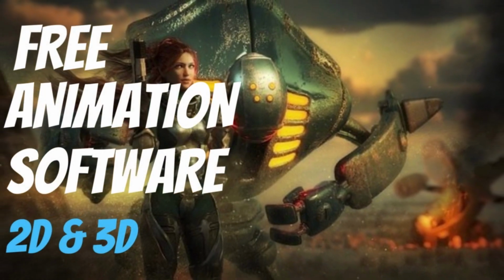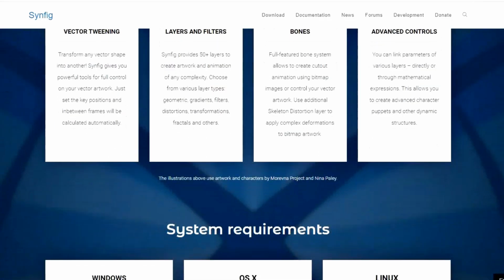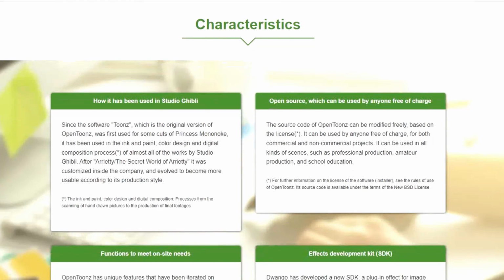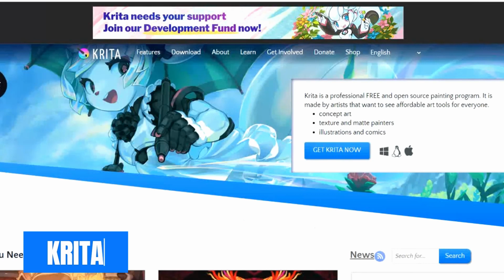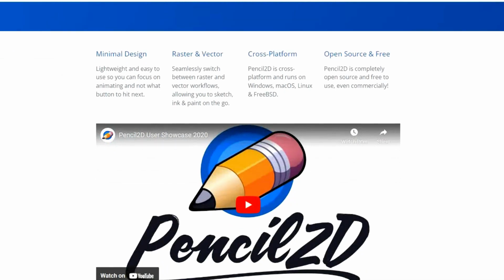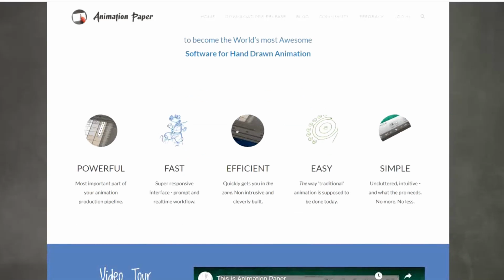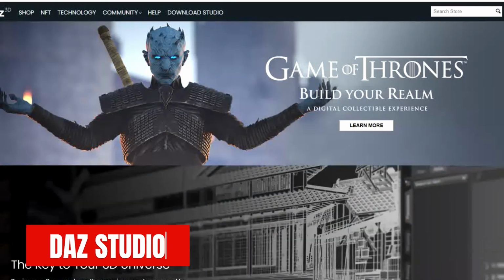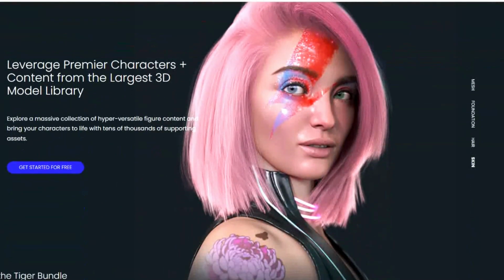Top 5 Best FREE ANIMATION Software (2D/3D)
This is the best free animation software… If you’ve been looking into getting animation software for your computer, then you already know that the pricing can be very expensive. Thankfully there are quite a few great programs available to create high quality 2D or 3D animation which are completely free. So, whether your just a beginner starting out or a professional, in this top 5, we’ll show you the best free animation software available for Windows, Mac, and Linux.

SITE LINKS
Animation Paper

Zain's Tech is a leading source for the technology that we use each day. Whether it’s discussing computer operating system tricks, the latest tips for your mobile phone, finding out about the newest gadgets, or letting you know about the best free animation software for your computer, Zain's Tech has boundless topics on technology for the astute YouTube viewer.